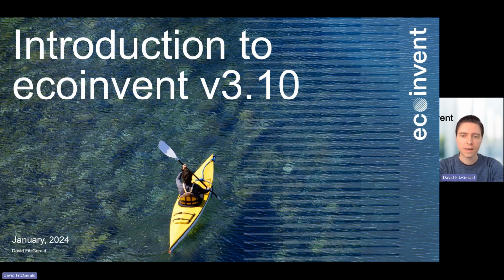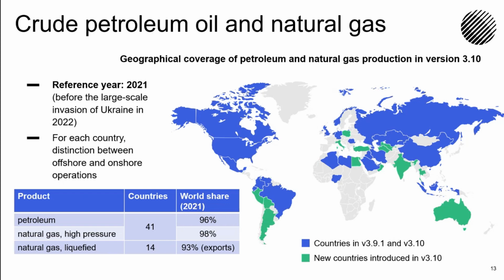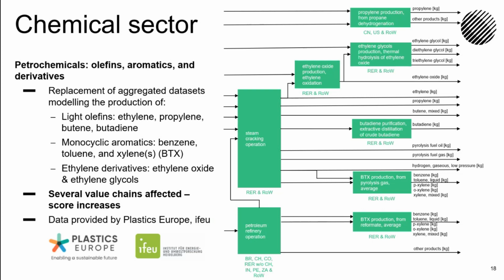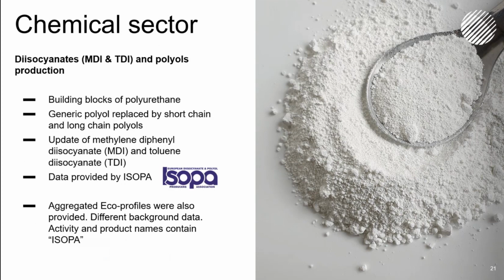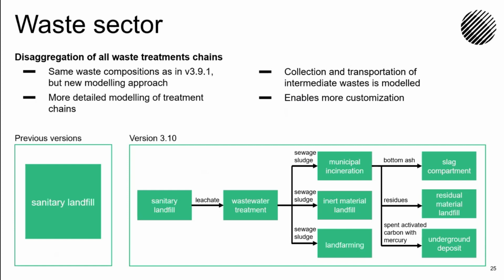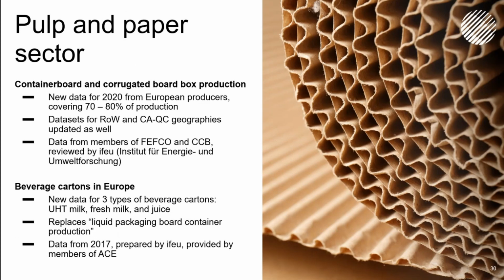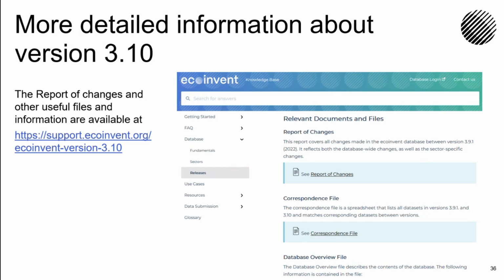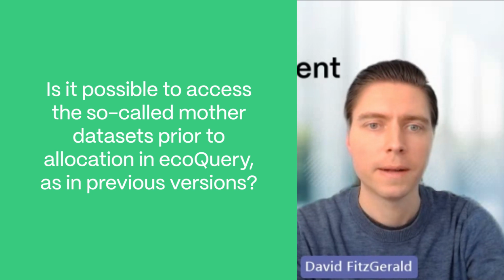Webinar: Introduction to ecoinvent version 3.10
Version 3.10 of the ecoinvent database brings a wealth of new and updated data across various sectors. This webinar presents the key highlights, improvements, and expanded datasets included in the latest release of our database.